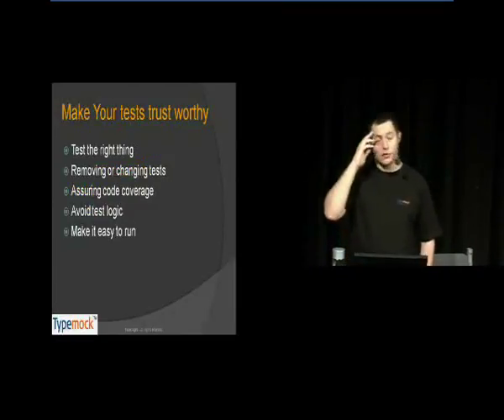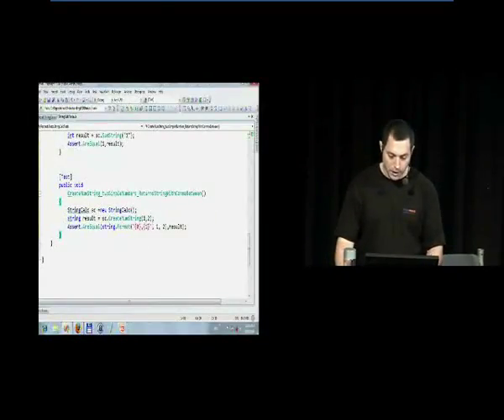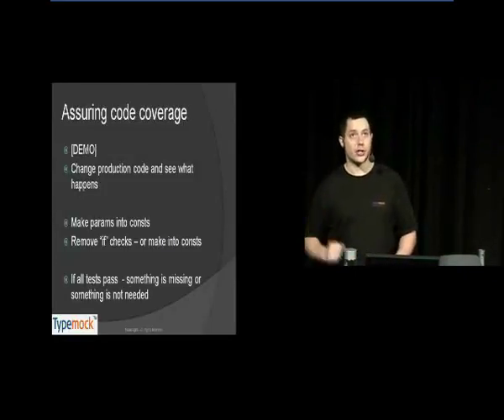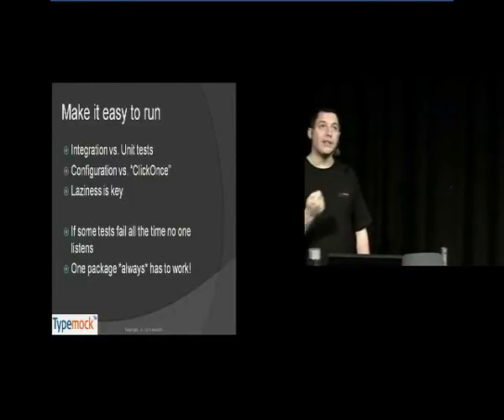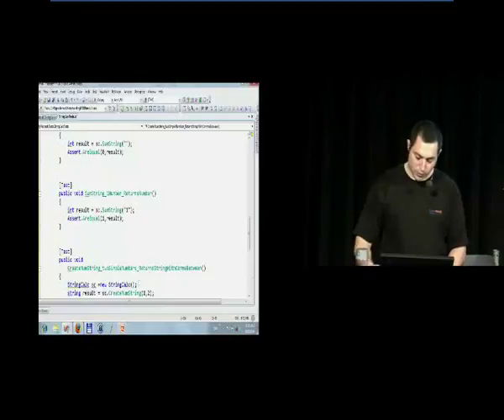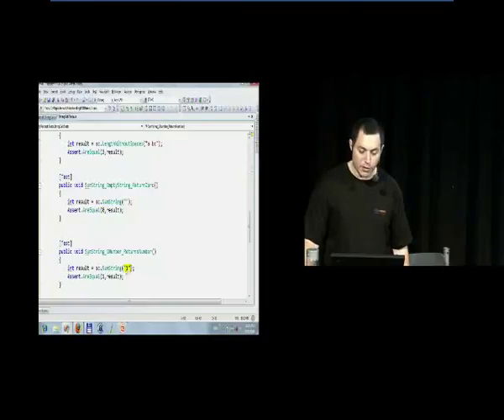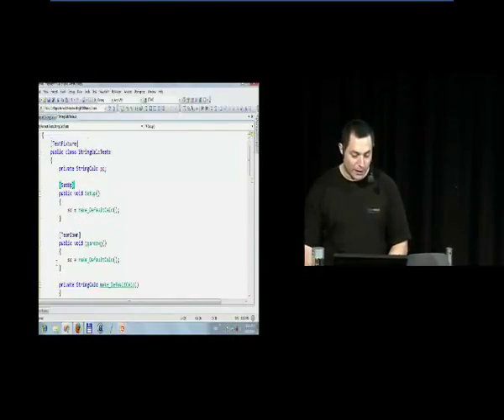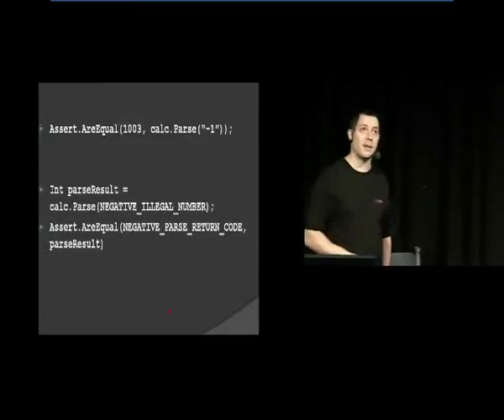Unit Testing Best Practices with Roy Osherove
and bouvet.no